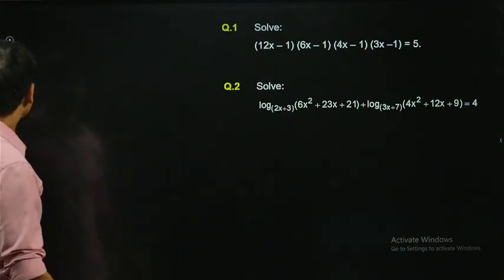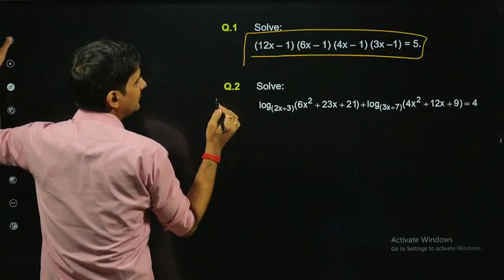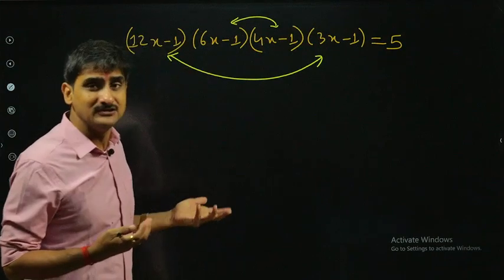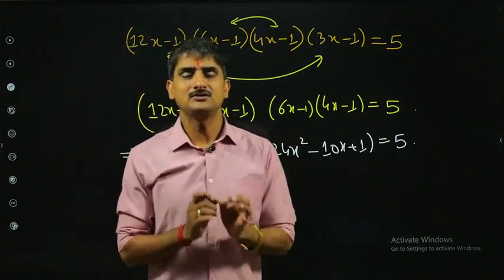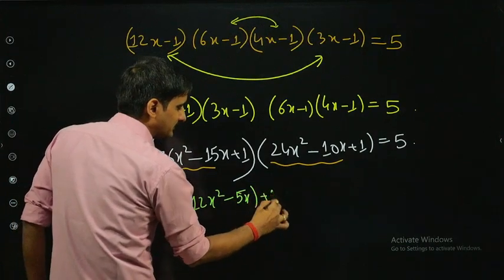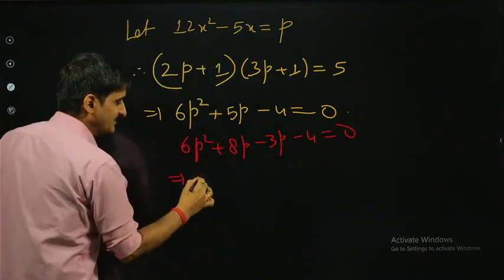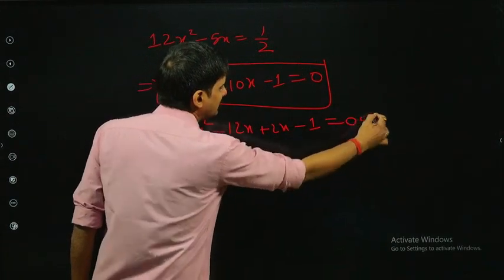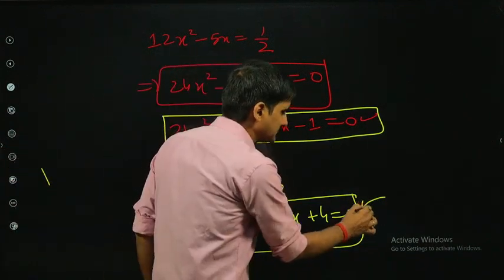TEJAS Maths || Algebra || Day 53 || IIT JEE ||Mains & Advanced || P. T. Sir || B.Tech IIT Kanpur